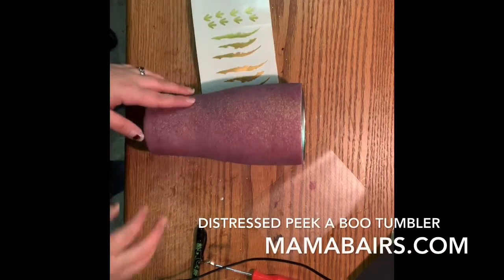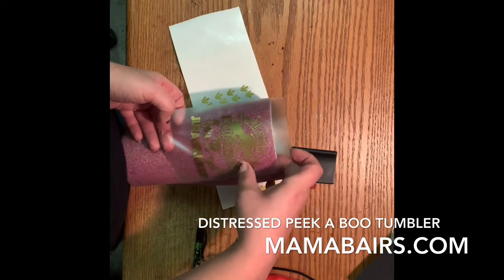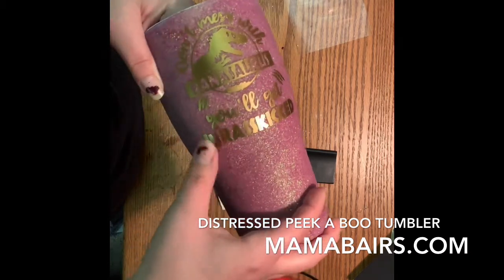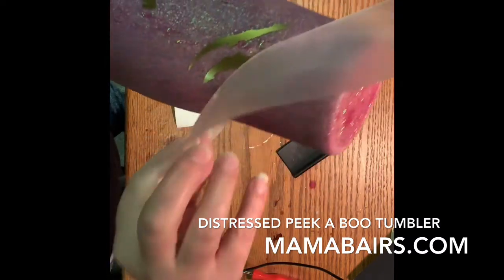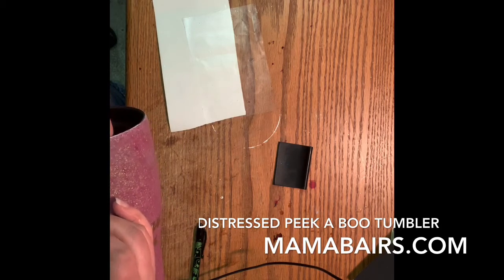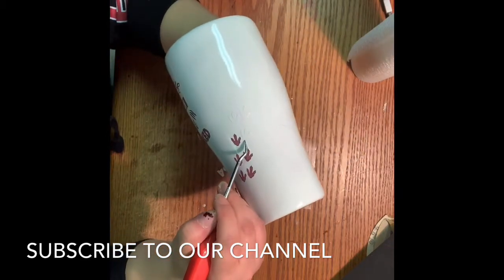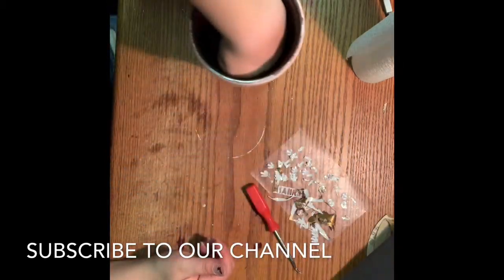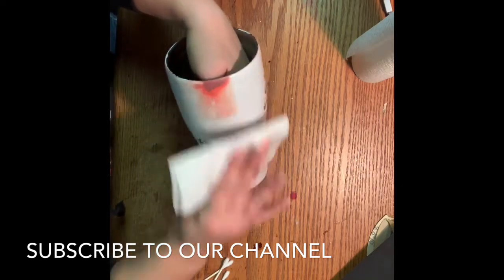Distressed peek a boo tumbler tutorial Tumbler Prepping Tutorial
On this video I’ll show you how to distress a tumbler using acetone. We are also touch a little bit on how to do a peek a boo tumbler.

You will need a super smooth tumbler, acetone, paper towels and q tips I also use sandpaper.

This is where I get my glitter glitterheartco.com

My shop Mamabairs.com